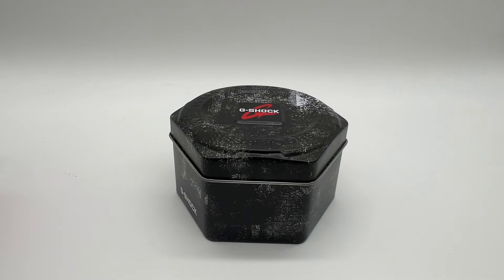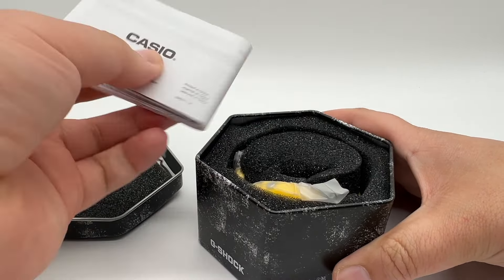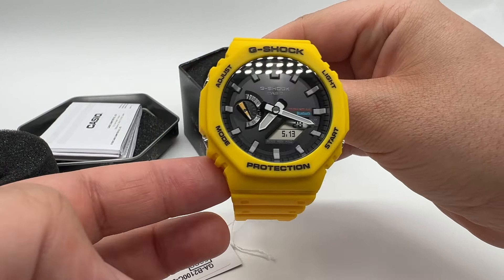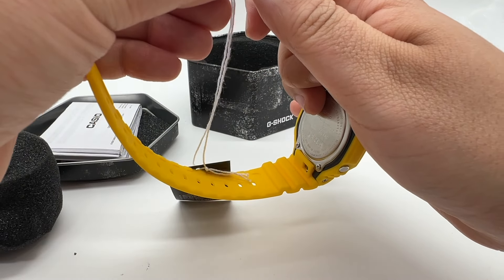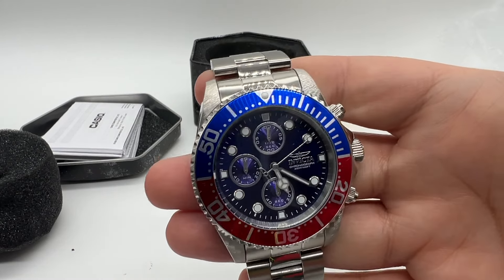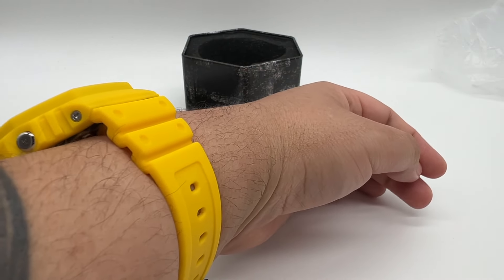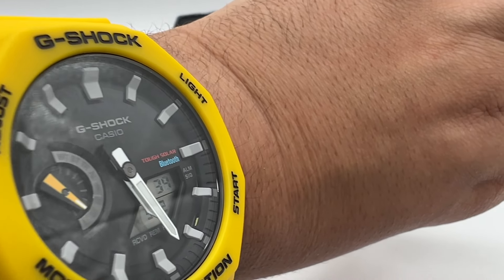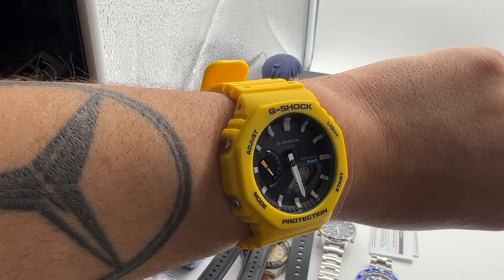Casio G-Shock GA-B2100 (Yellow "Casioak") Unboxing